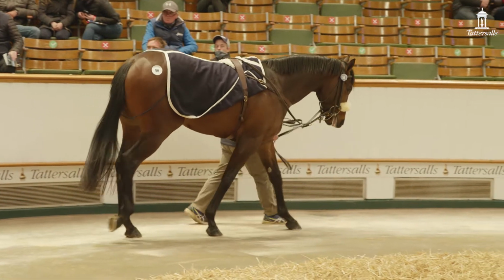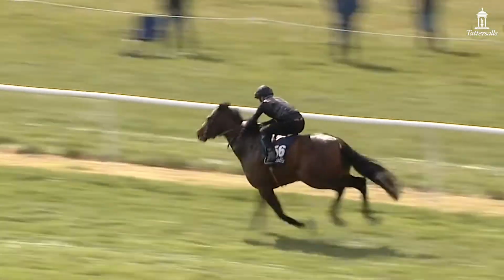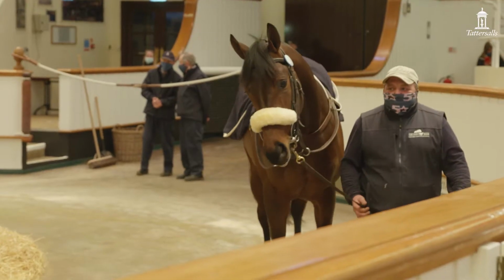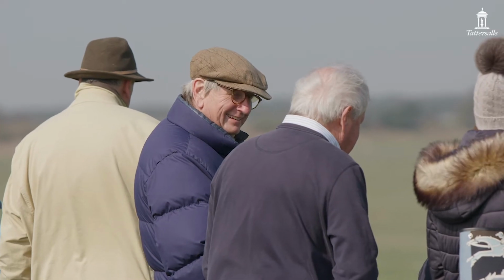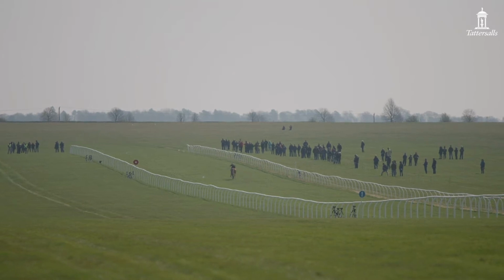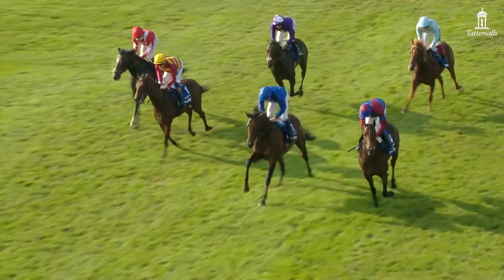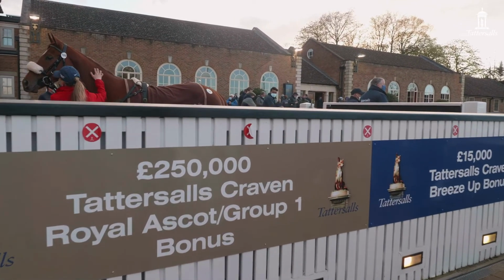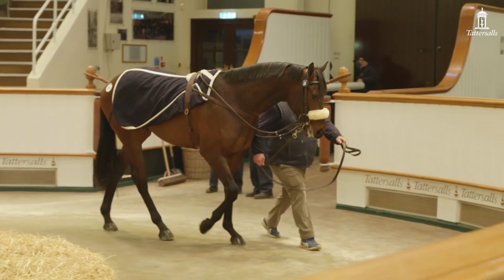BUYING A CHAMPION: Anthony Stroud chats Native Trail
"He's the first breeze up horse that's ever been Champion two-year-old."

Anthony Stroud chats Native Trail, having bought the multiple Group 1 winner on behalf of Godolphin for 210,000gns from Oak Tree Farm at the Tattersalls Craven Breeze Up Sale.